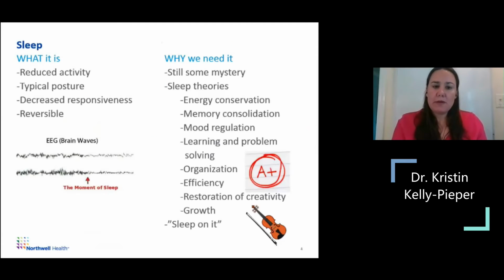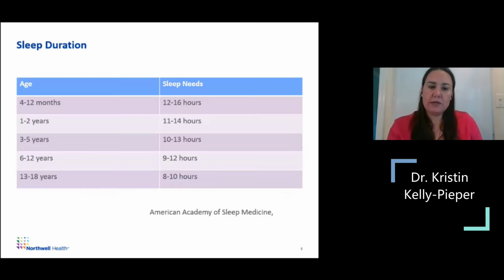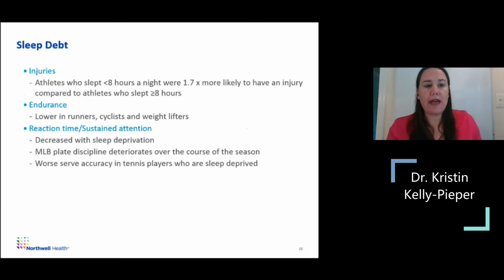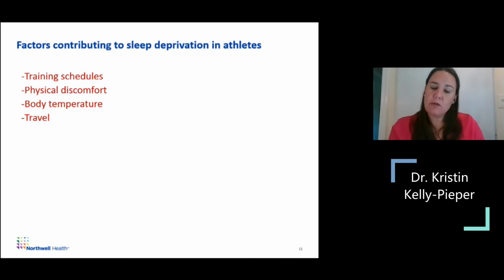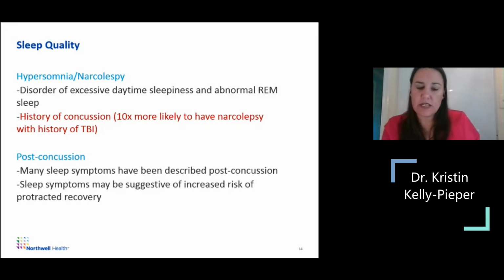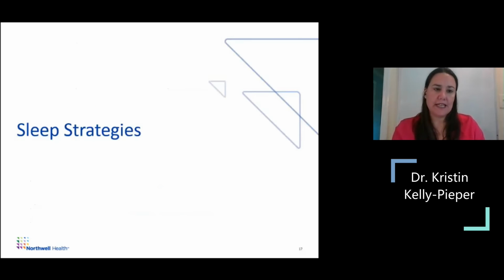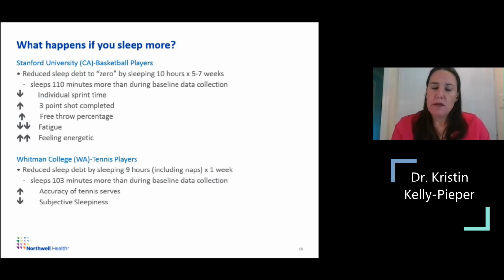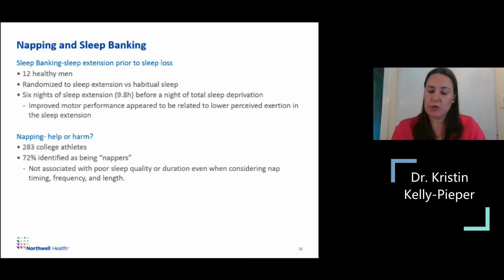Sleep & Your Best Performance - Kristin Kelly-Pieper, MD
Kristin Kelly-Pieper, MD presents on Sleep & Your Best Performance at the 2021 Northwell Sports Medicine Symposium.